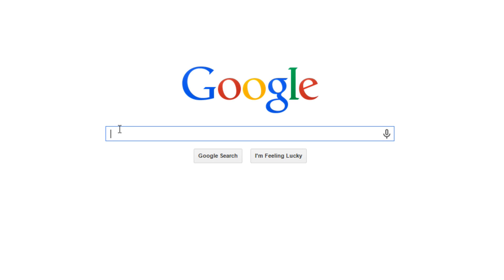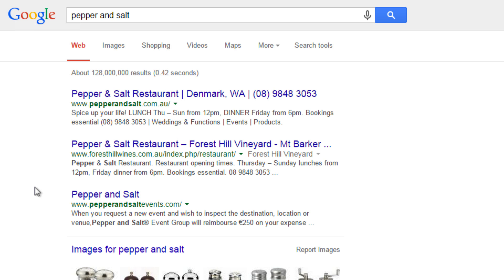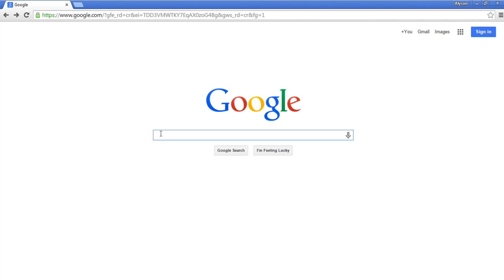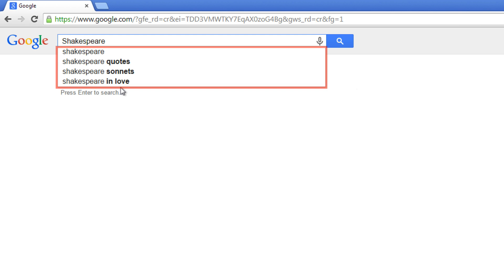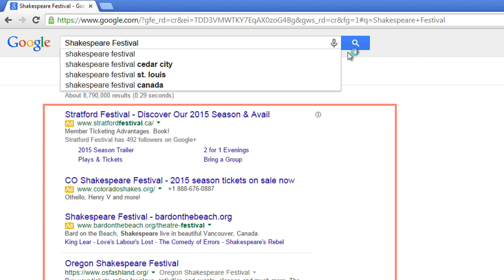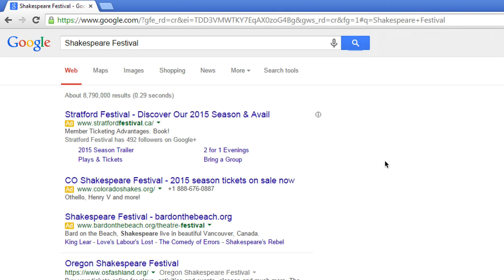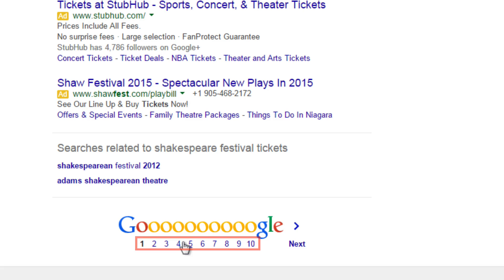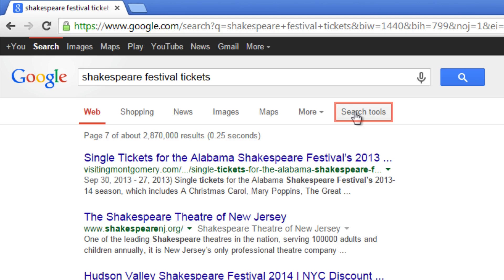How to Search with Google Search